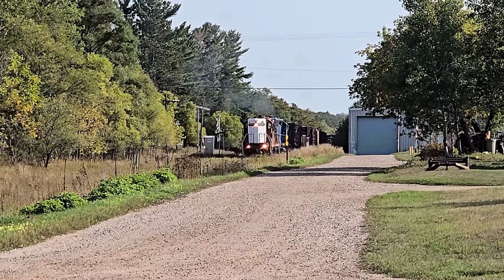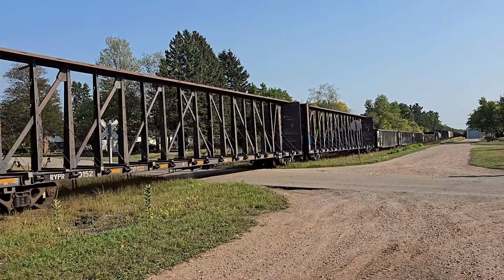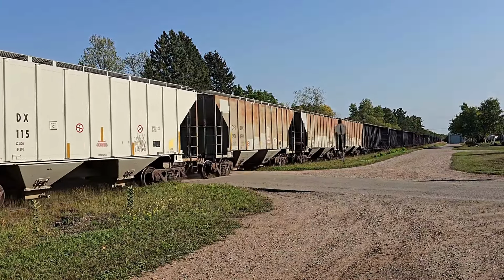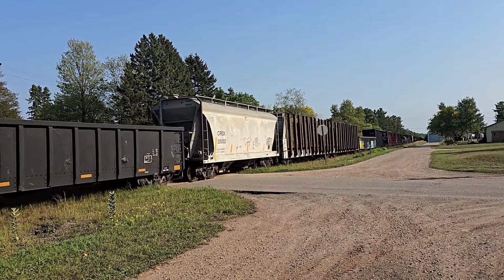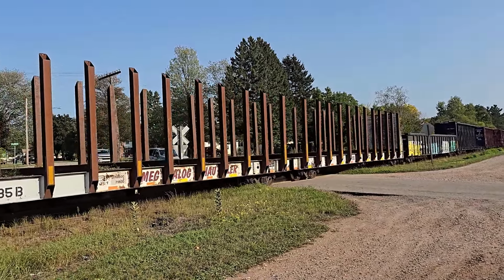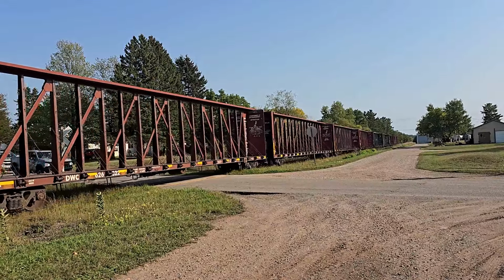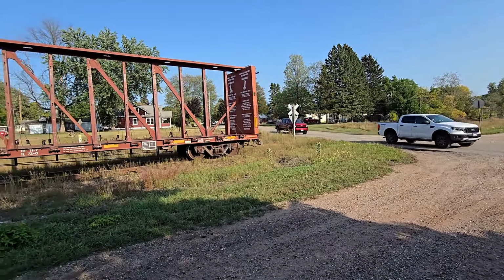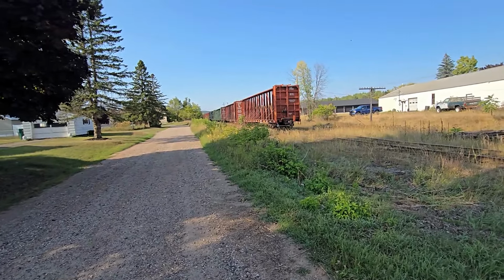This Train Was Moving Good Until It Wasn't.. That Sudden Stop, Then Jerking Forward!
This was one of the longest trains I've seen behind these 2 locomotives of the Escanaba and Lake Superior Railroad.. ELS 1221 and 502 came by at a good pace but then began slowing down until the train just stopped, still blocking Sagola Ave.. After a minute it jerked forward and stopped again, still blocking the next crossing before finally continuing.. Is that why an engine door was open on 1221 when it passed by?